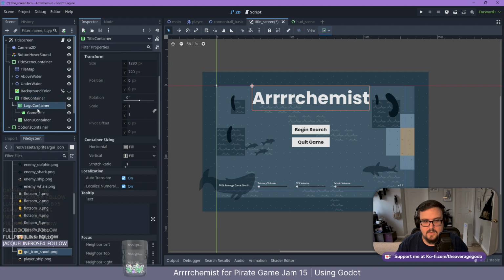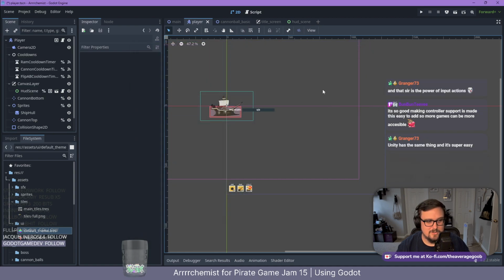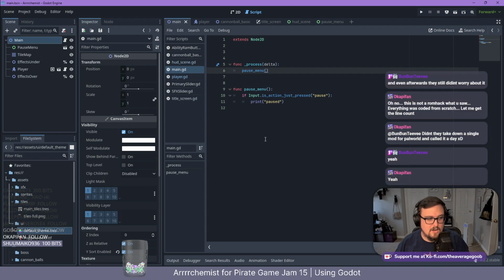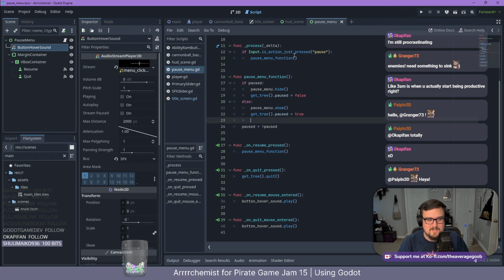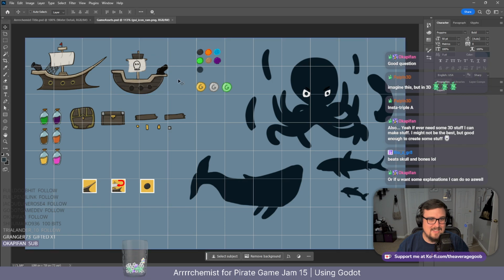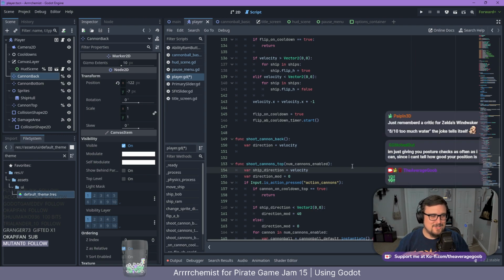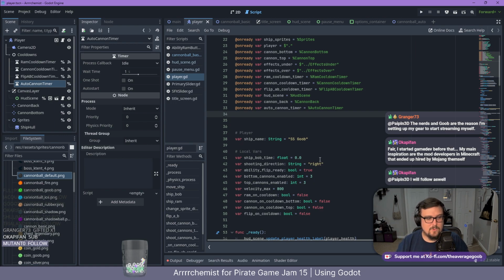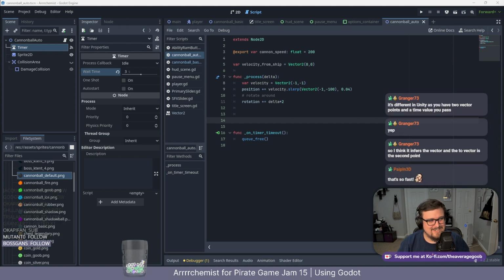Ep. 3 | Arrrrchemist Game Dev | Pirate Jam - Using Godot for the game engine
Pause menu and Title fixes. Adding auto cannon.